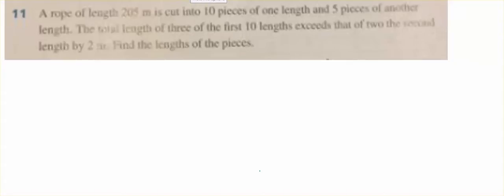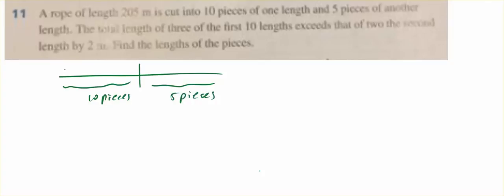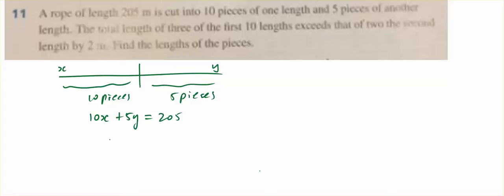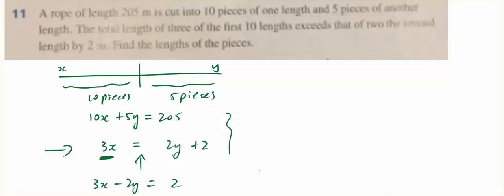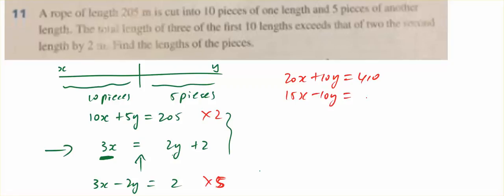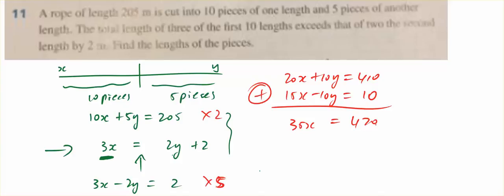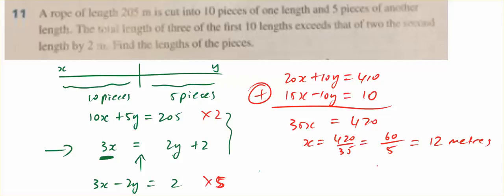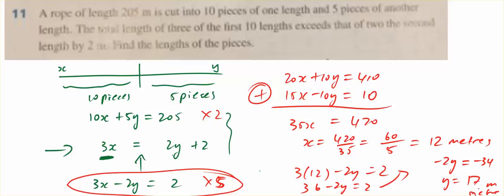Methods q11 chapter 1 review short answer